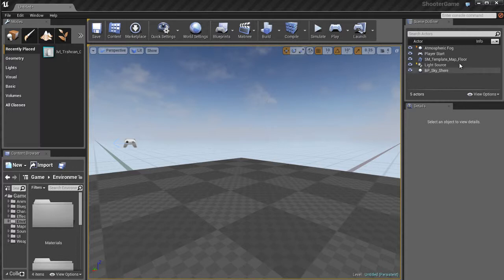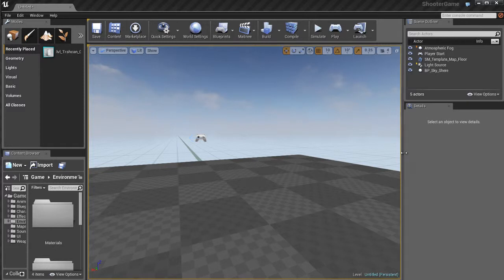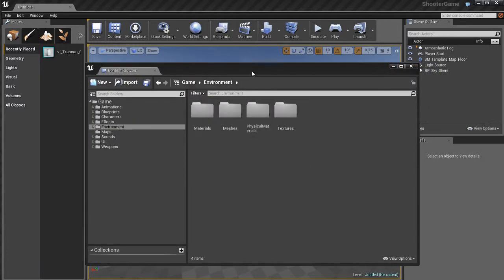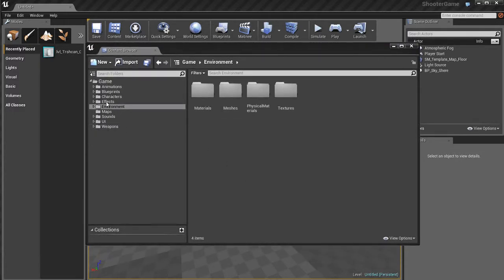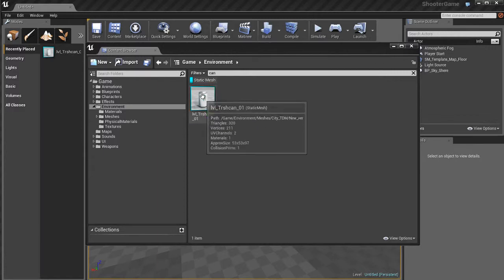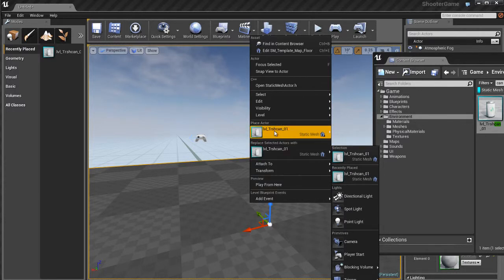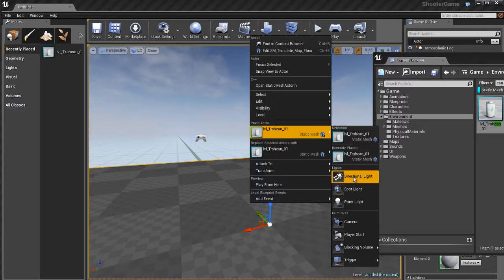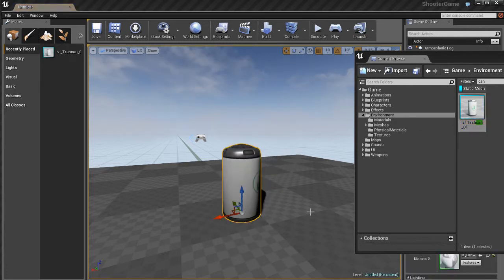UE4 Basics: Placing Actors in Unreal 4 (7 of 8)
Learn how to place and manipulate Actors into your Unreal 4 project.